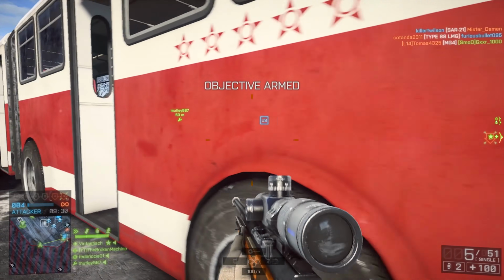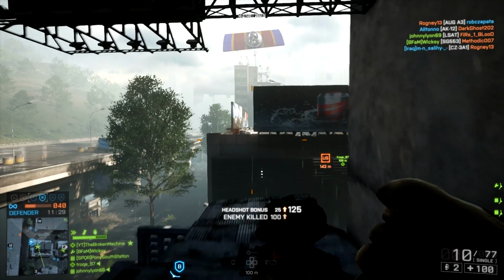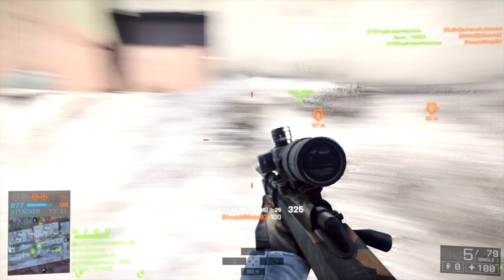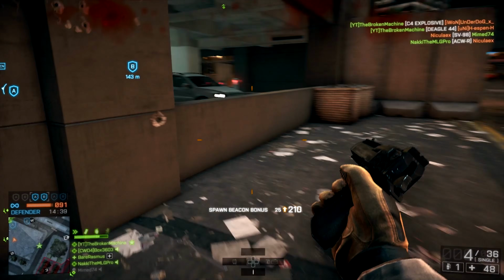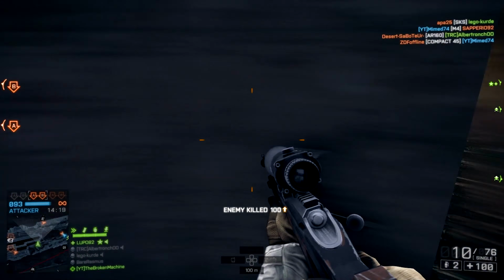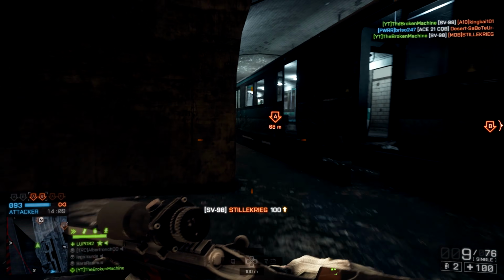Battlefield 4: Sniping Guide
Quick Sniping Guide to help us practice and prepare for Battlefield 1! Drop a Cheeky Like if you enjoyed the Video ✓

►Gameplay recorded with an Elgato HD60

If you got this far. You are AWESOME!